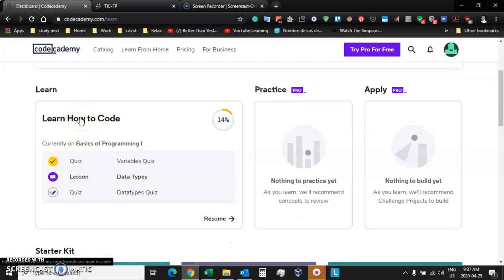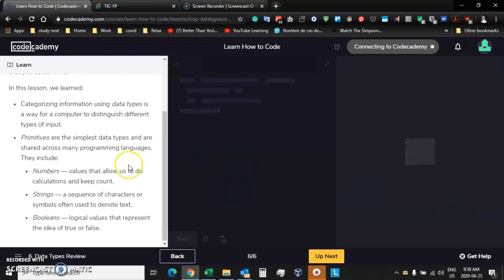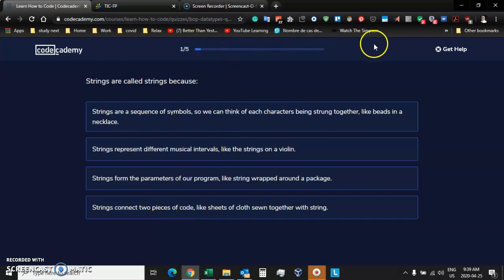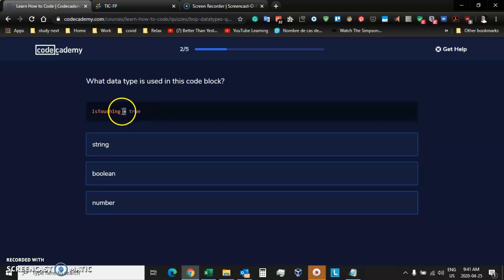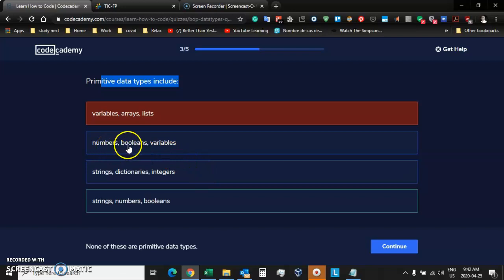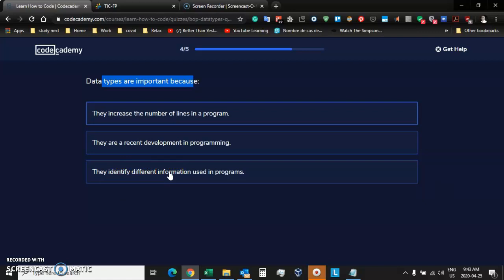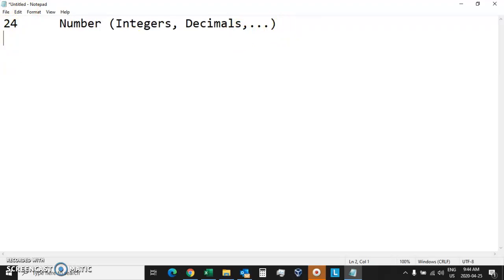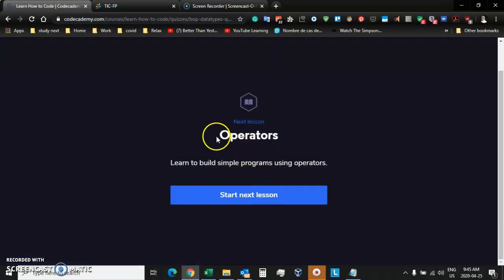Lesson 2 (Data Types) - Video Tutorial